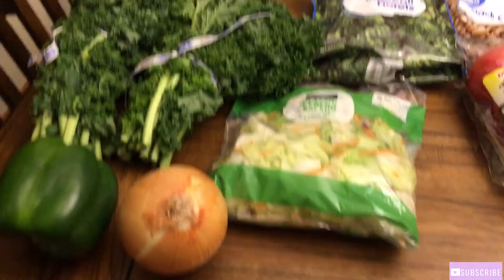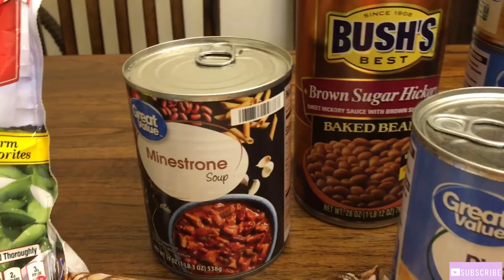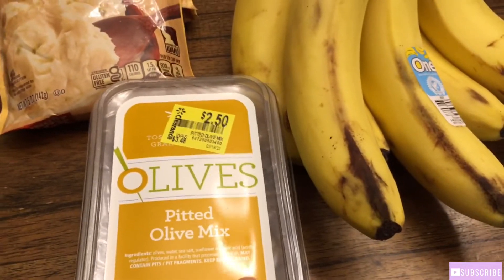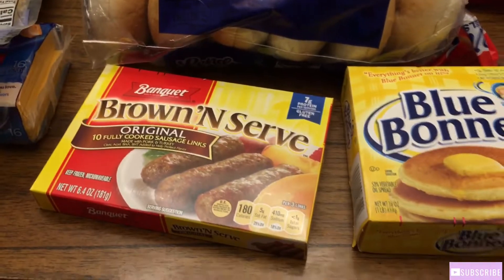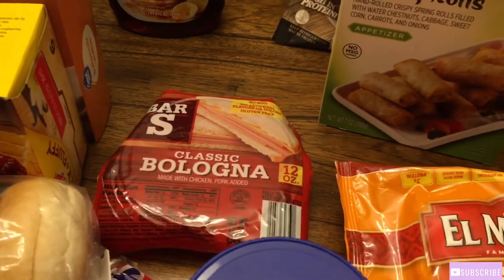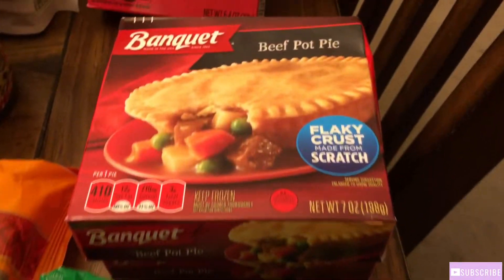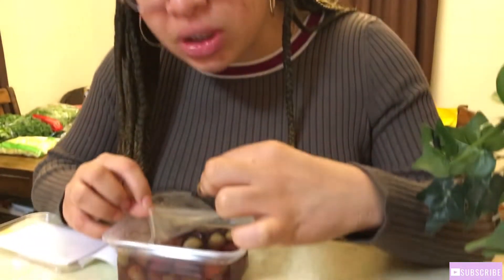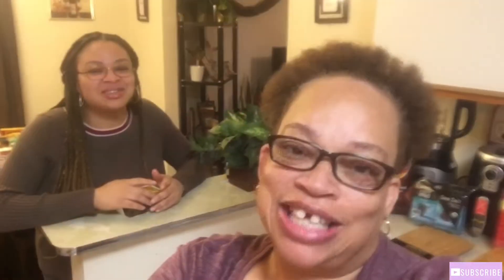HugeGroceryHaulForTwo | Walmart Grocery Haul For Two | Life With Missy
If you’re returning thank you if you’re new welcome. So in today’s video I am showing you guys a WalmartGroceryForTwo which is a HugeGroceryHaulForTwo.